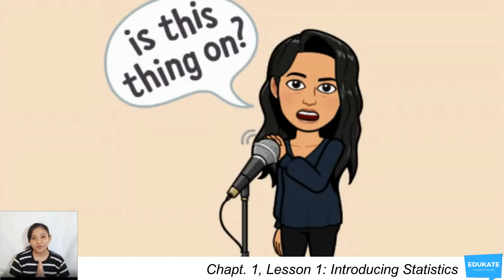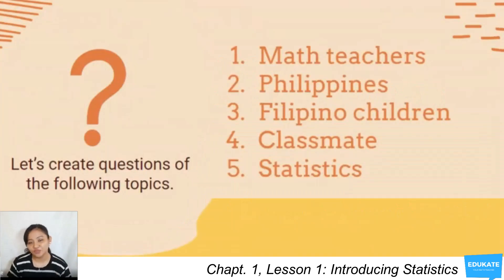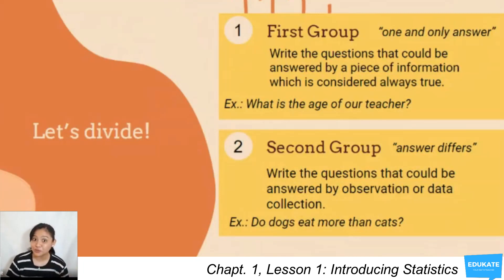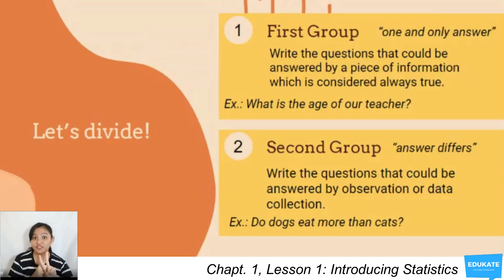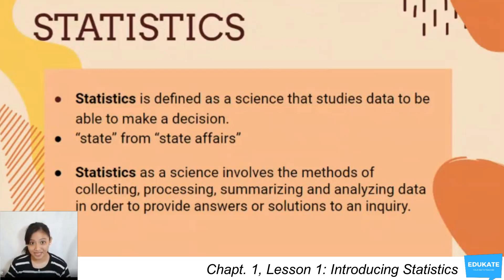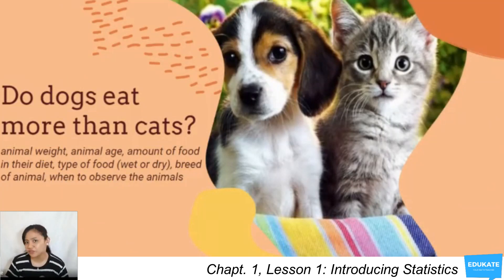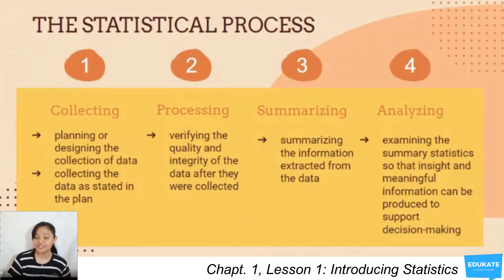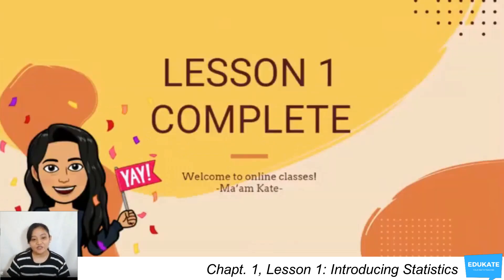Introducing Statistics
Welcome! :)
This is a lesson falling under:
Chapter 1: Exploring Data
- Lesson 1: Introducing Statistics
LINKS
Google Classroom:
Google Form: